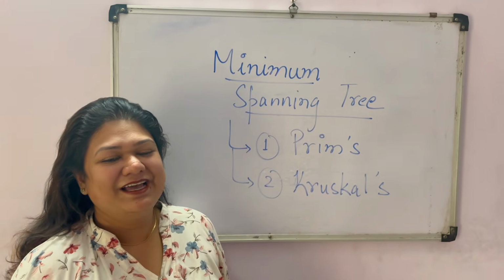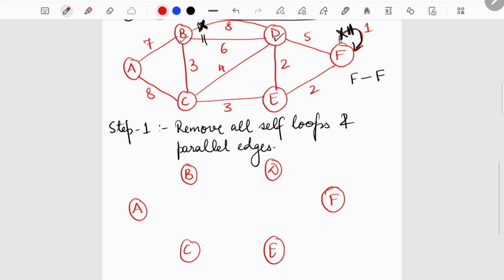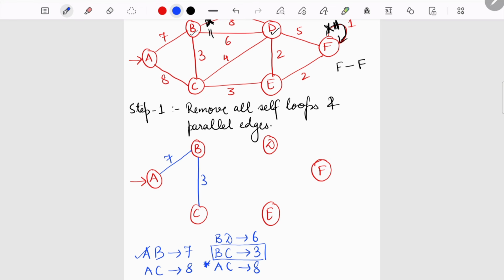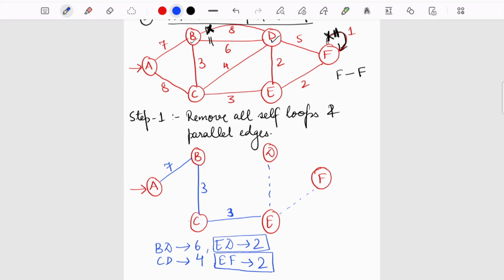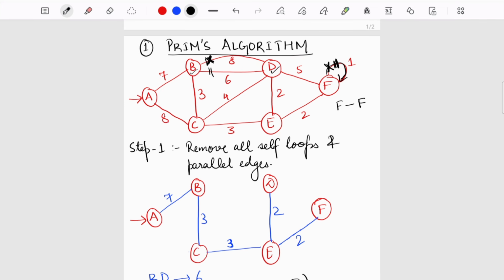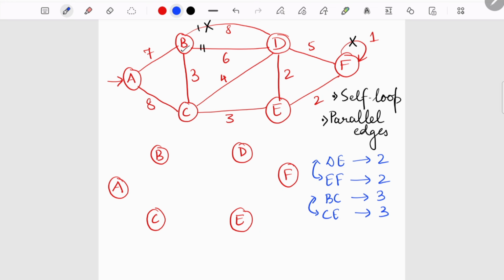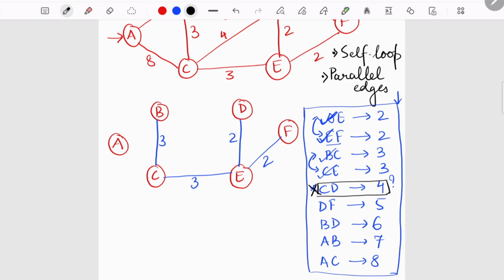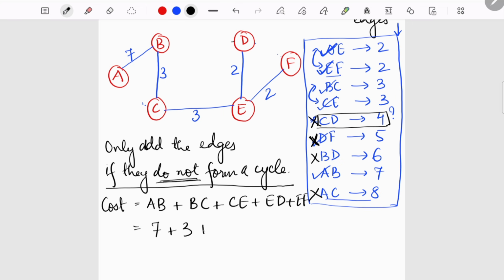Minimum Spanning Tree using Prim's and Kruskal's Algorithms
In this video, I have discussed about the MST and the algorithms that we can use
to obtain MST if a graph is given - Prim's and Kruskal's Algorithm.